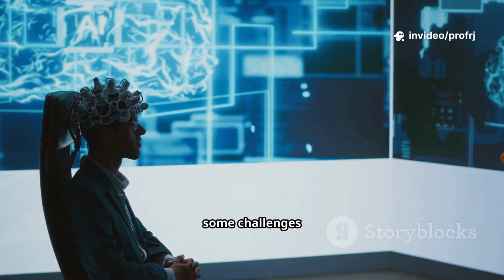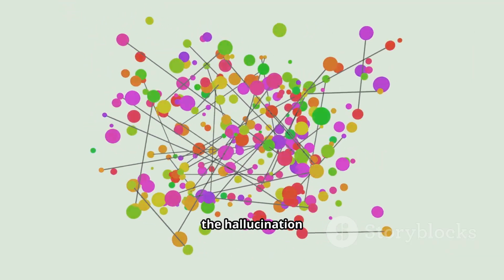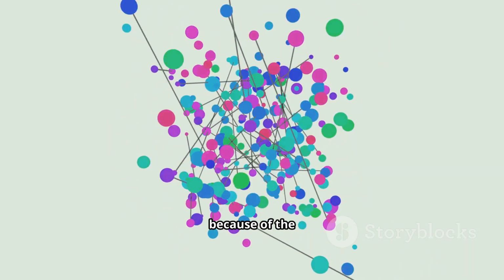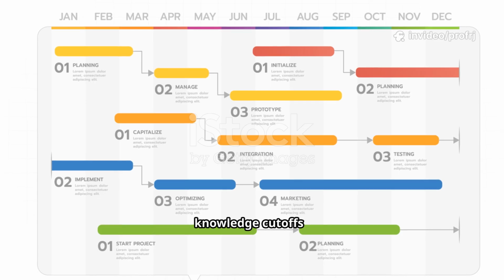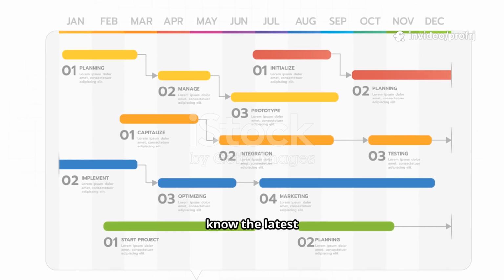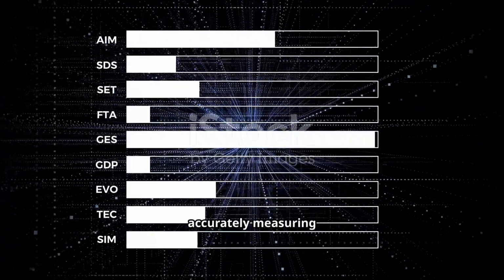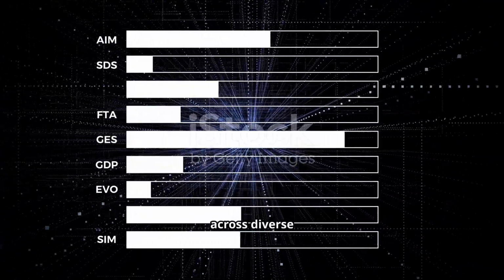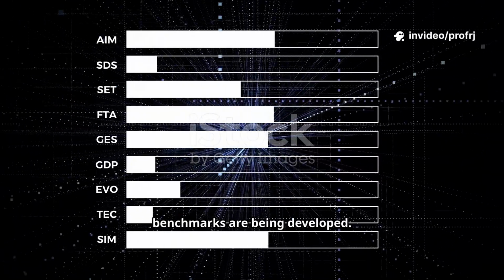AI Hallucinations Explained | Why AI Gets It Wrong and How to Fix It?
Artificial Intelligence is powerful, but it isn’t perfect. In this video, we explore the fascinating yet concerning phenomenon of AI Hallucinations — when AI systems like ChatGPT or other large language models produce answers that sound convincing but are completely incorrect.

👉 What you’ll learn in this video:

What AI Hallucinations are and real-world examples

Why hallucinations happen in AI models (data gaps, probabilistic nature, lack of grounding)

The risks and consequences in areas like healthcare, law, and business

Strategies to reduce AI hallucinations in 2025 (RAG, human oversight, better evaluations)

Best practices for students, educators, and professionals when using AI tools

Whether you’re a student, researcher, or just curious about how AI really works, this video will give you the latest insights into one of the most pressing challenges in AI development today.

⚡ Stay updated with the latest in AI safety, ethics, and trustworthy AI systems.

This video is created only for educational and knowledge-building purposes. The script and explanations are AI-generated, which means some information may be incomplete, outdated, or incorrect. Please verify all facts from trusted and authoritative sources before using them in academic, professional, or decision-making contexts.